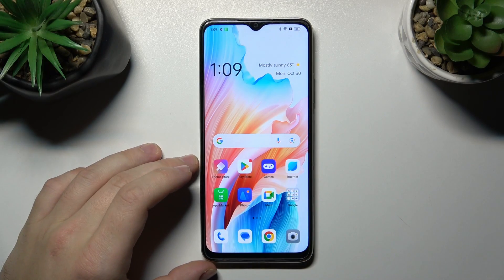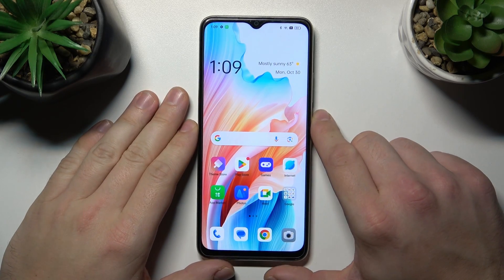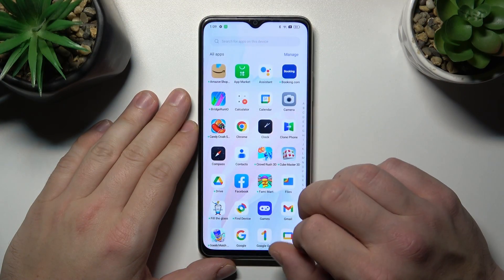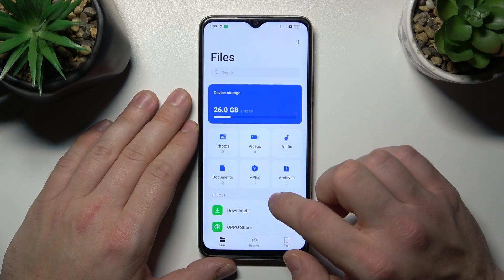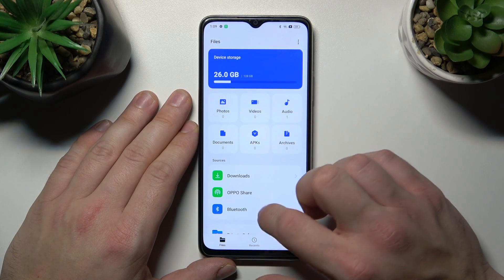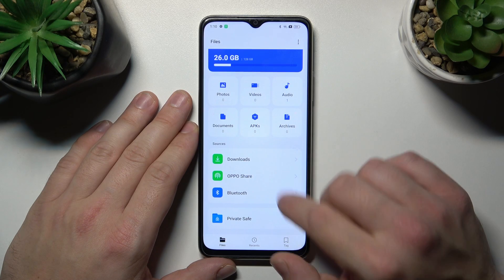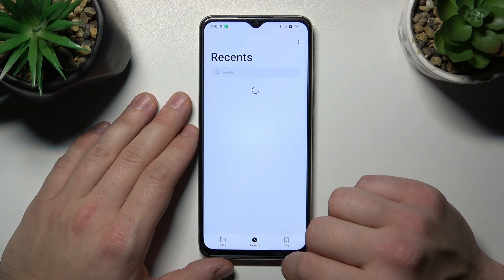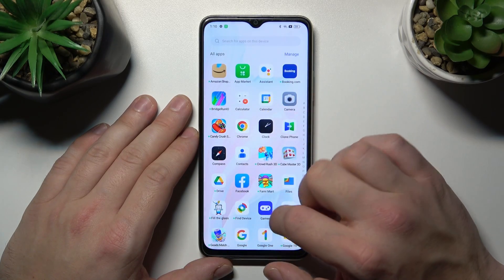How to Access and Manage File Manager on OPPO A38? - Find All Downloaded Files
Do you have a question on where you can find the downloaded files and how to manage the saved data on your OPPO A38 device? In this video, you will learn how to locate and open the File Manager application so that you can access the necessary files and folders. If you need assistance finding any PDFs, pictures, or documents that you downloaded, we are happy to help!

How to Check Downloaded Files on OPPO A38?
How to Find All Downloaded Files on OPPO A38?
How to Check File Manager Feature on OPPO A38?
How to access the file manager on OPPO A38?